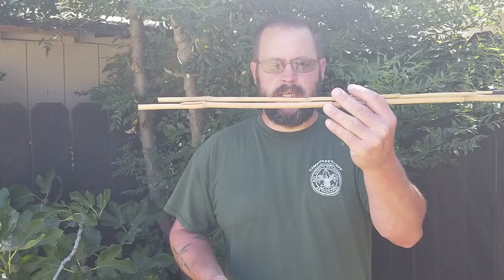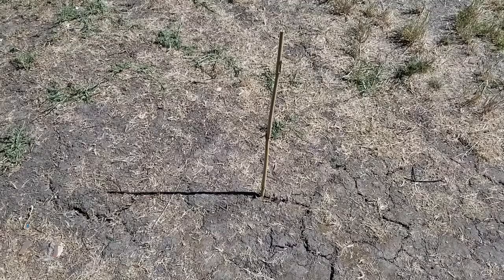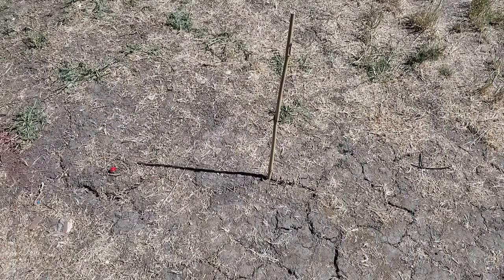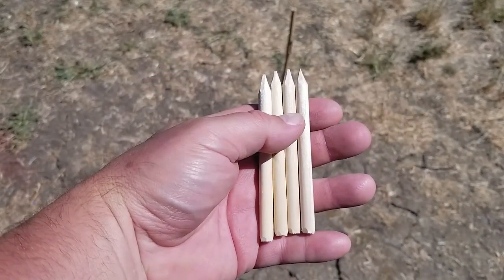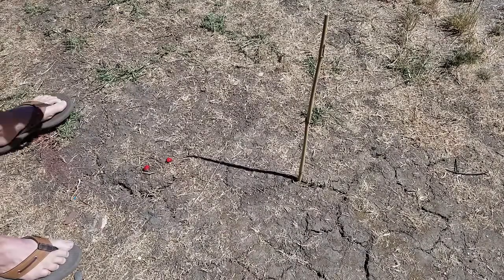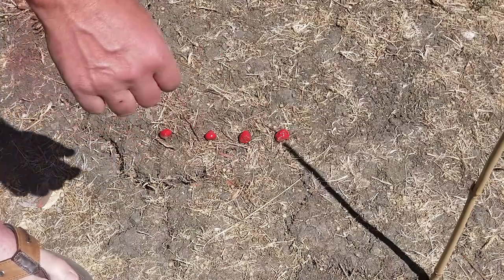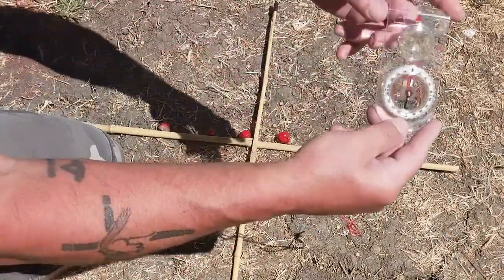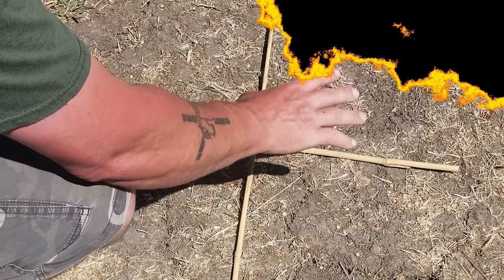2nd Class requirement 3d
Scoutmaster Jensen of Troop 317 demonstrates how to find your way during the day with out a compass using the Shadow Stock Method.